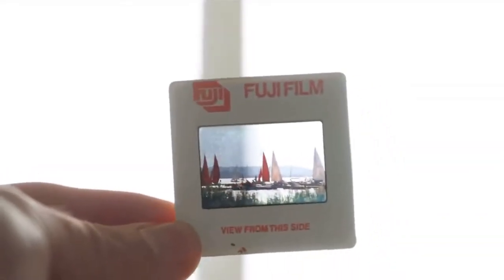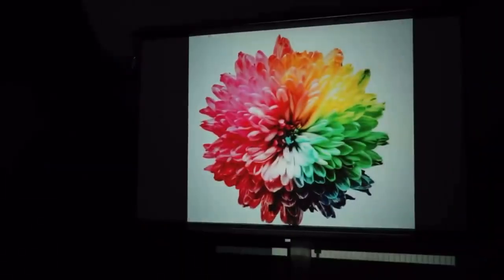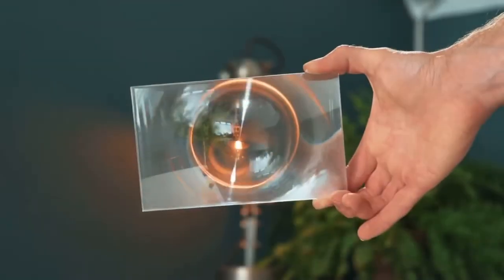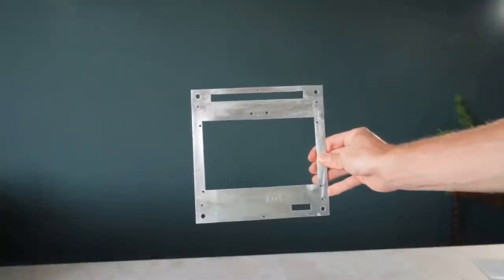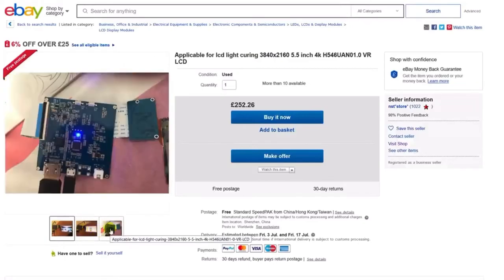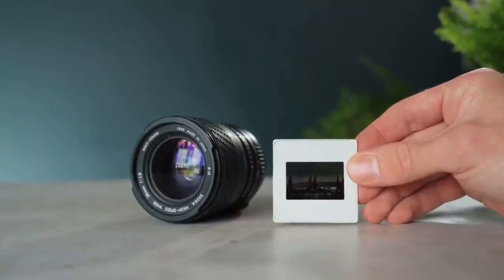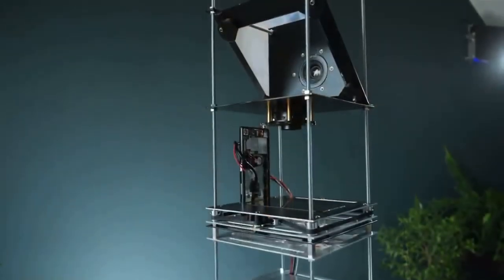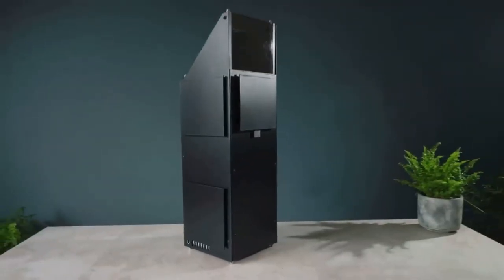BUILDING 4K HOME CINEMA